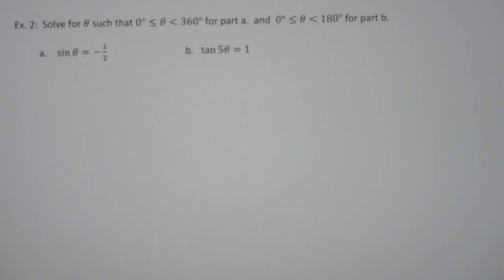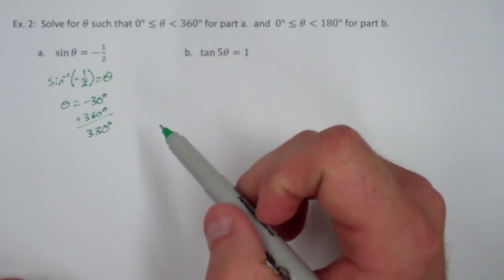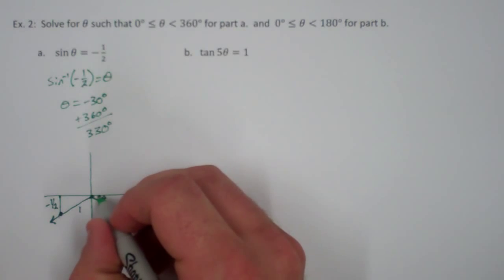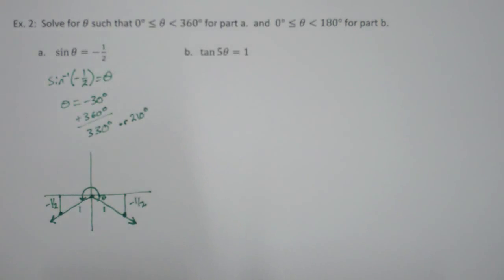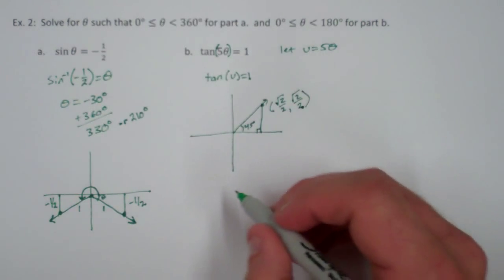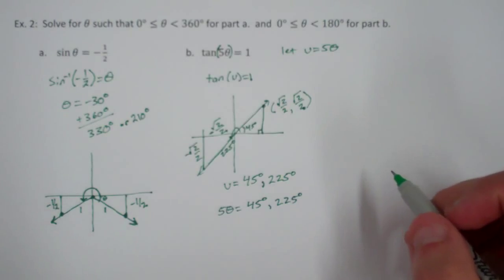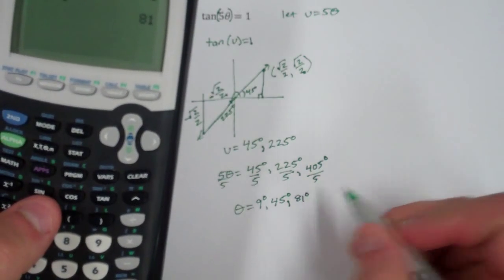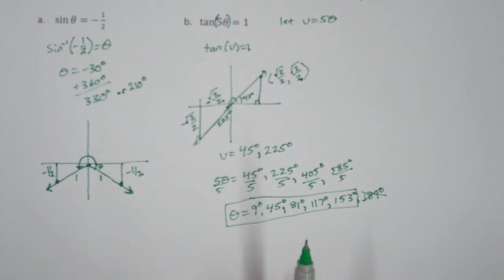5 RT Example 2